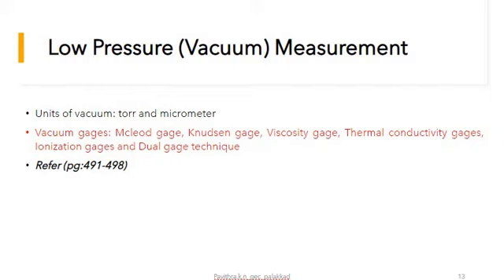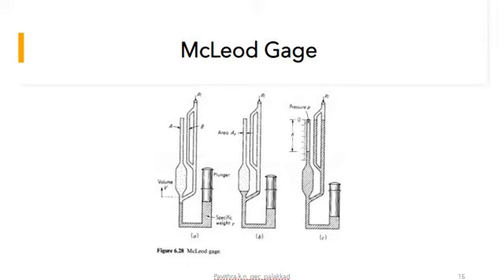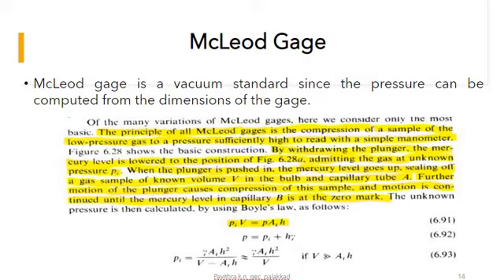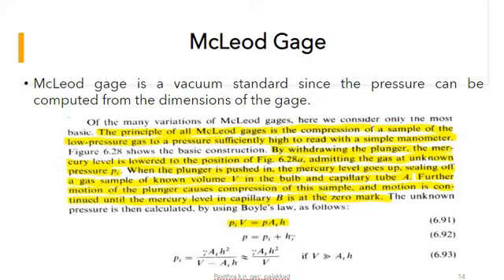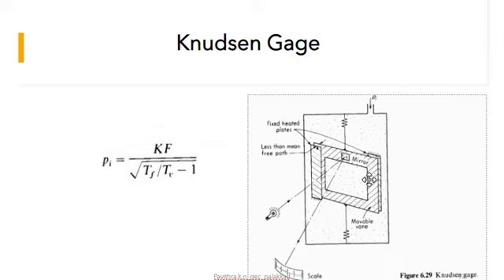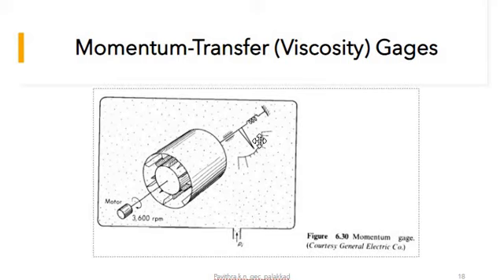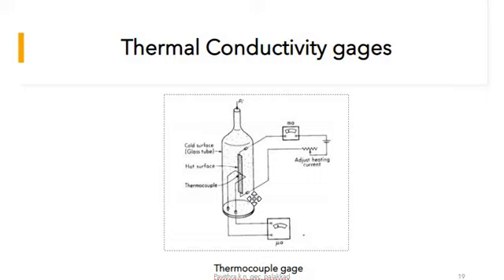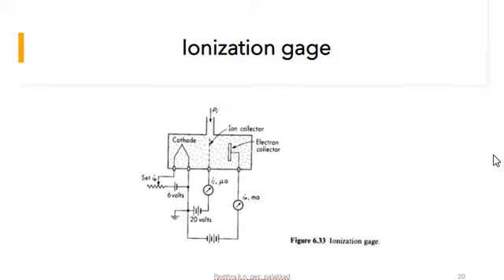Module 4 : Part 2, Low Pressure measurement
EE494 Instrumentation Systems: Module 4